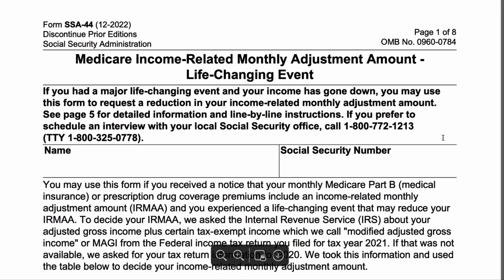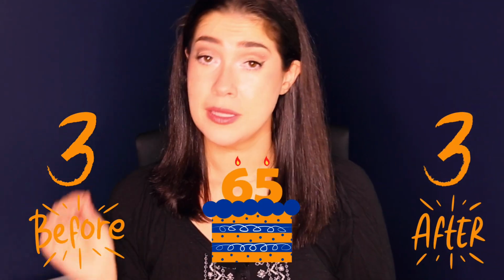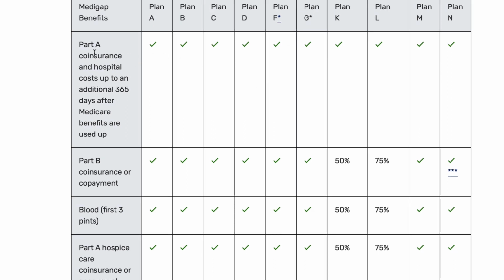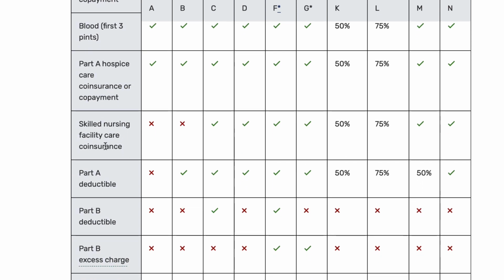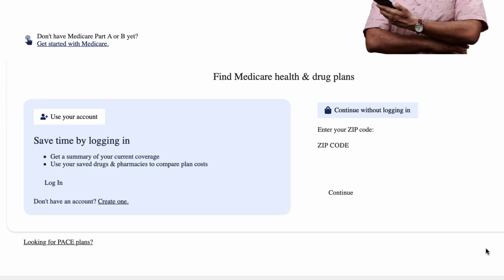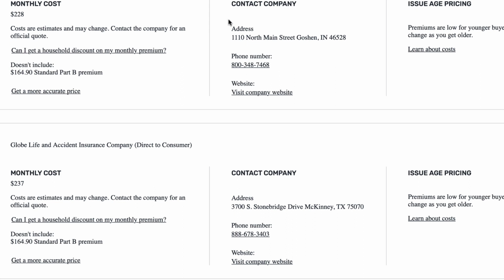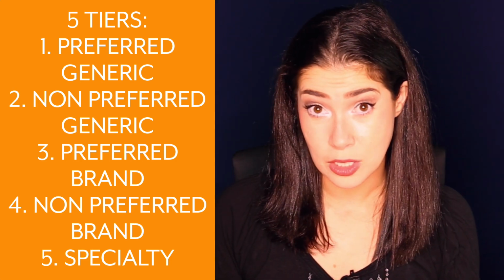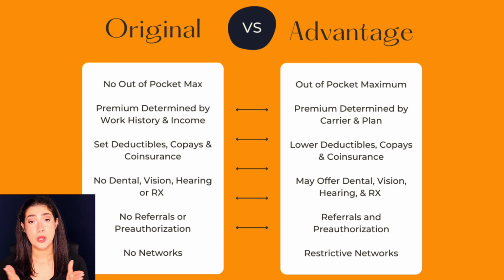Step by Step Guide to Medicare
You should begin researching your options about 6 months prior to turning 65.  During this time you may want to peruse the plans available on Medicare.gov. Depending upon when your birthday is, those same plans may be available to you once you turn 65.  You’ll also want to start researching Medicare Supplement Plans and determine whether you’d like to stick with Original Medicare or forego Original Medicare in favor of Medicare Advantage.  Now is also the time to look Medicare Part D which is your prescription drug coverage. You’ll also need this time to figure out insurance options for any dependents you may have.

If you have dependents who have their insurance through your plan, you’ll also need to figure out their insurance prior to turning 65.  You have options.

The first, of course, is to arrange for a new plan entirely.  When enroll in Medicare and your dependents lose their insurance, they’ll enter into a special enrollment period.  At this point they can enroll in a marketplace plan on healthcare.gov.

Another option is to enroll in a short term medical plan.  Enrollment for short term medical plans is year round.

You may have also thought about COBRA.  Your dependents can keep their health insurance through COBRA when you enroll in Medicare, but it is absolutely imperative that YOU do not keep COBRA for yourself.  Dependents can keep their coverage even without you, but if you keep COBRA instead of Medicare, you will incur a late penalty. If you wish to defer Medicare, you must maintain creditable coverage and COBRA does not qualify.

If you are deferring Medicare past the age of 65 because you intend to work past 65 and keep your employer sponsored group health coverage, make sure you follow the instructions on the back of the card and send it back.  If not, you will keep your Medicare coverage and there is a monthly premium for Medicare Part B. Again follow the instructions on the back of the card and send it back.

If you do plan to enroll when you turn 65, you’ll most likely receive your card in the mail 3 months before you turn 65.  This is the beginning of your initial enrollment period or IEP.  This is the 3 months before 65, the month of your birthday and the three months thereafter.  During this time you can defer Medicare if you so choose.  It’s your first opportunity to enroll in Medicare.  If you’re not automatically enrolled you need to contact social security. If you choose to enroll in Medicare Part C, Part D or a Medigap Plan when you turn 65, the process is a little different

Original Medicare (Part A & B) offers excellent coverage but, there are definitely gaps.  If you’re looking to cover these gaps or are in need of additional benefits, you may want to look into Medicare Advantage (Part C) or a Medicare Supplement Plan & Part D when you turn 65.

Your individual open enrollment period for Medicare Part C and Part D is the same as with Original Medicare.  It’s the 3 months before you turn 65, the month of your birthday and the three months thereafter.  You can view all of the plans available on Medicare.gov and enroll there as well.  You also have the option to use the chat feature or call Medicare.gov directly if you prefer. But again, we recommend working with a broker because there are many, many options to choose from.

When you turn 65 and enroll in Medicare, you may also want to look into a Medicare Supplement Plan.  The best time to enroll is the 6 month period after you turn 65 and enroll in Medicare Part B.  You can enroll year round, but you only have guaranteed issue right during this initial 6 month window.  After that, you may have to undergo medical underwriting and could be denied or charged more.